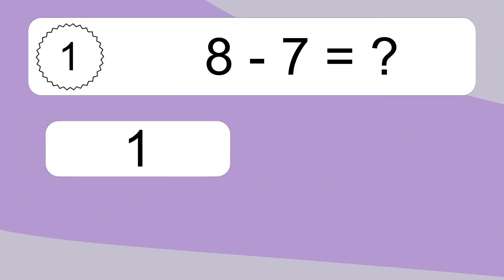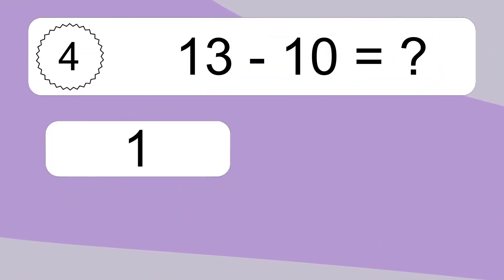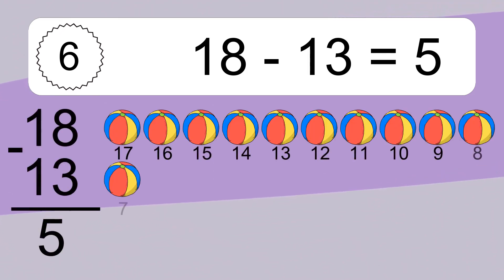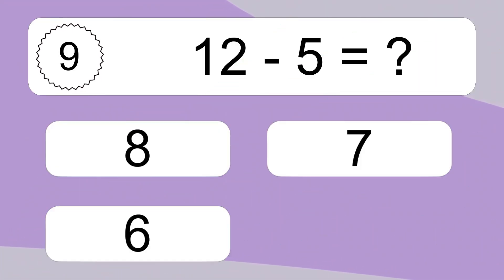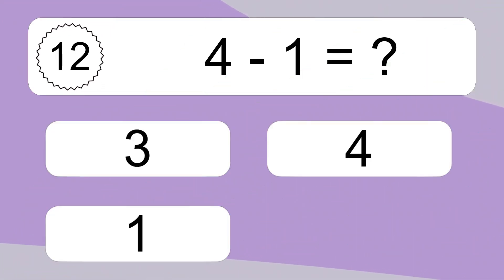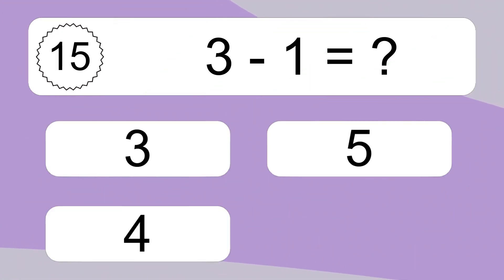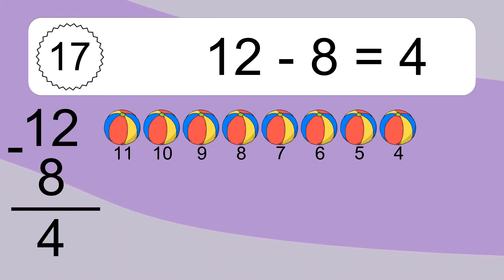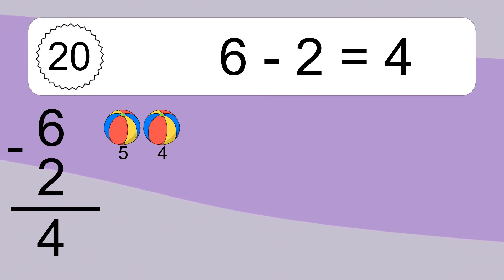20 Subtraction Quiz Exercises for Kids: Numbers Up to 20